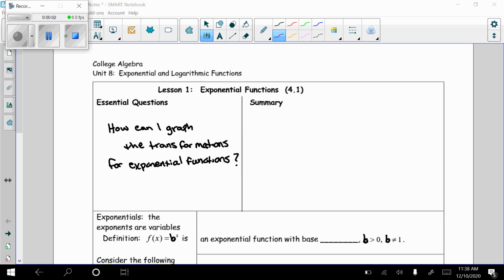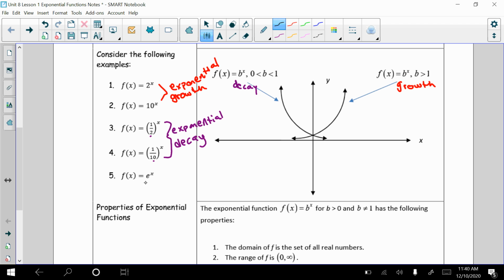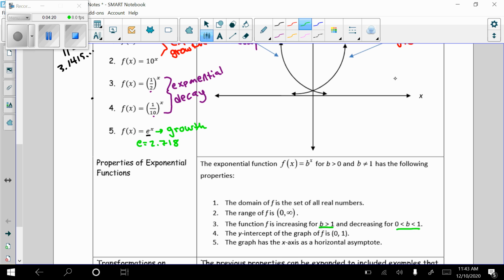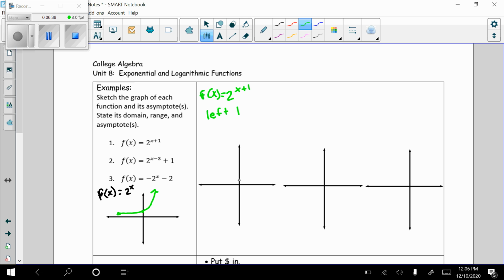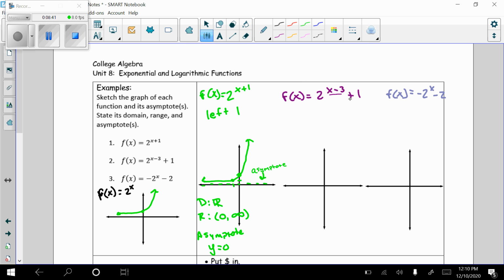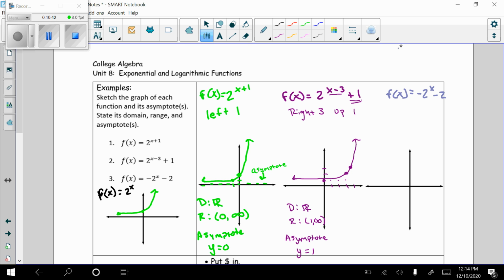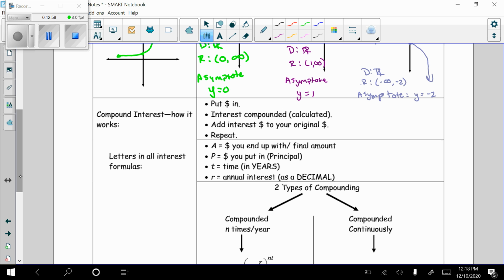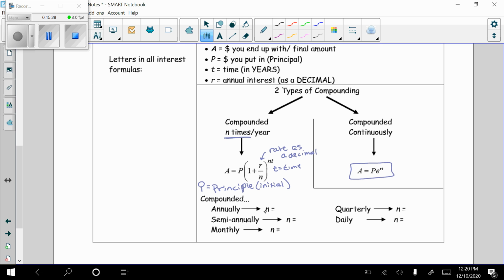Unit 7 Lesson 1 part 1 Exponential Functions Notes video